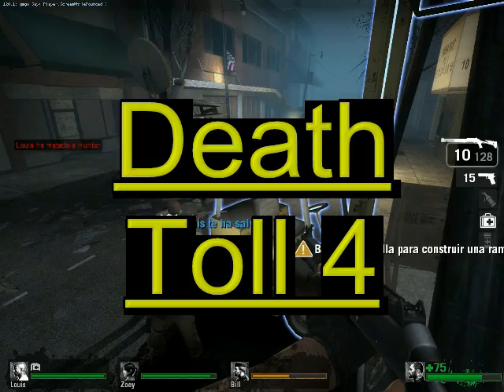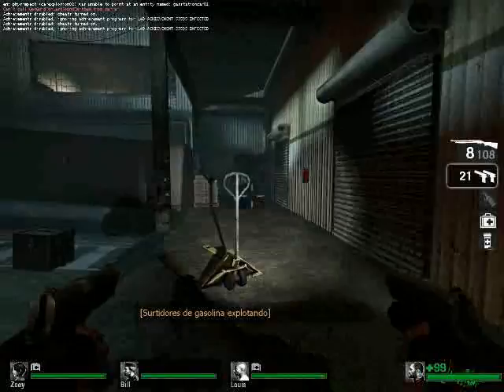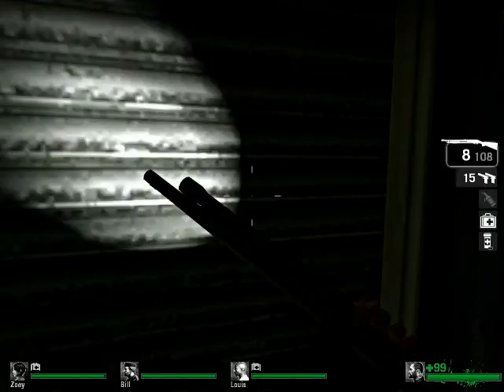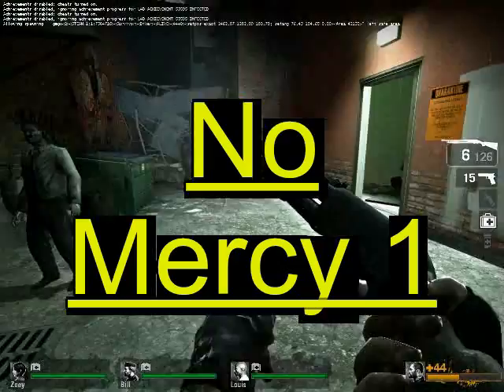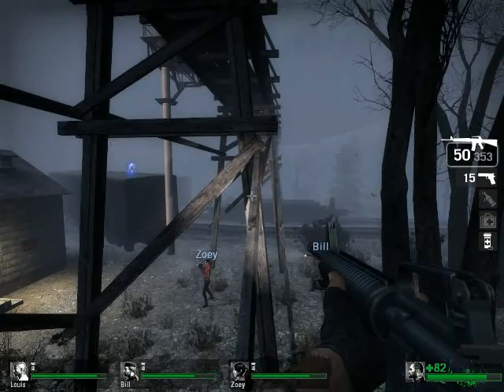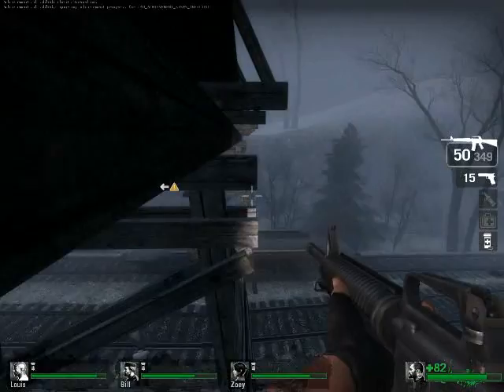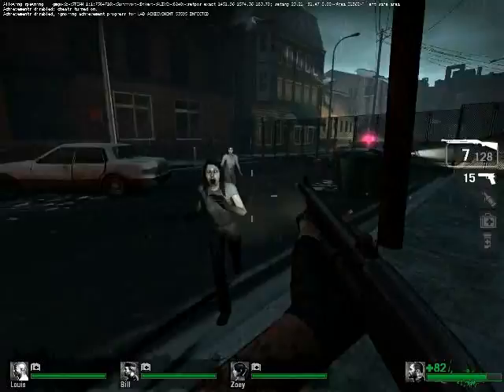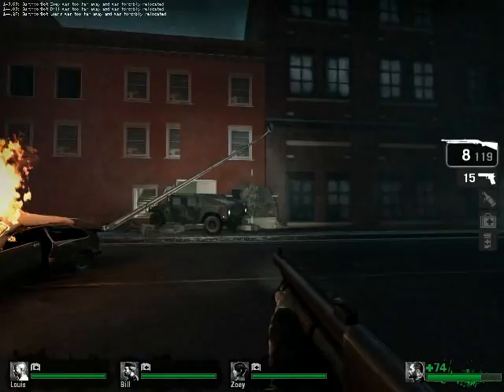Left 4 Dead - Sequence Breaking Jumps and Tricks 2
*UPDATE 20/01*: Recently an update was released for the PC version only (Xbox 360's update hasn't been released yet). All except for the No Mercy 1 glitch are fixed, INCLUDING the door in No Mercy 3. Also the known machine gun glitch and the "infinite hunters" exploit are fixed as well.

Even more sequence breaking jumps and tricks for Left 4 Dead, and some interesting map glitches.